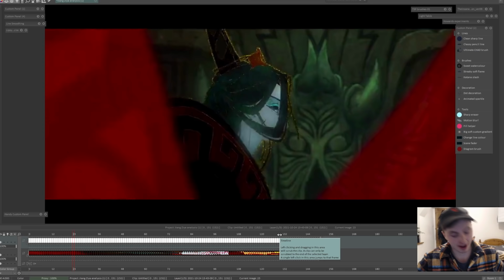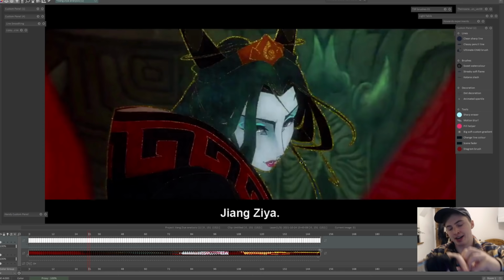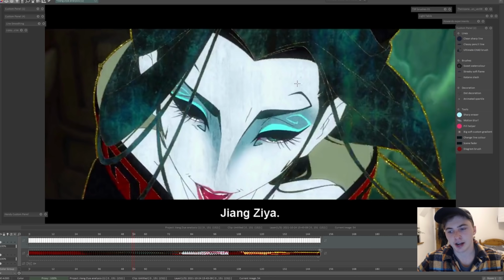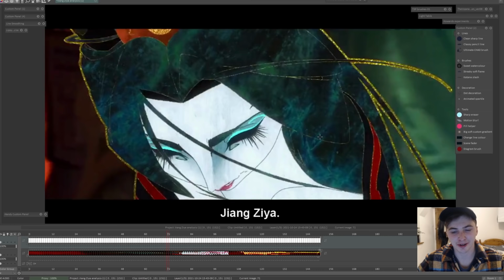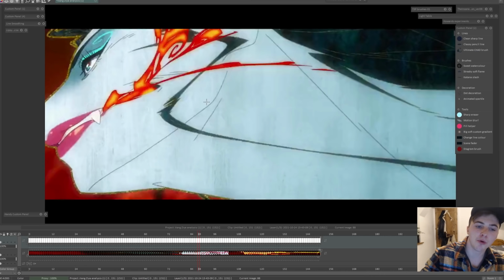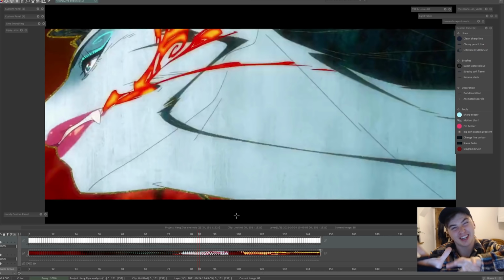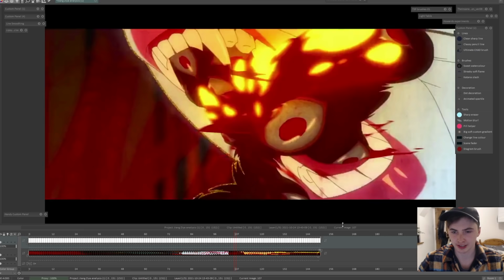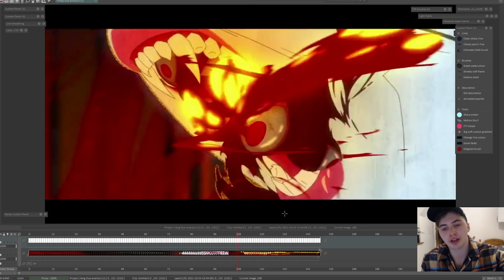Chinese Animation Leaves Animator Speechless (Jiang Ziya Analysis)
If you want advanced 2d animation training I have the course ready for you

00:00 - Mastering Motion
00:14 - Intro
00:50 - First reaction
02:45 - Zyro
04:09 - Frame by Frame Analysis
15:10 - General thoughts
16:00 - Teng Cheng
17:28 - Mastering Motion

I work professionally as a freelance animation producer and consultant